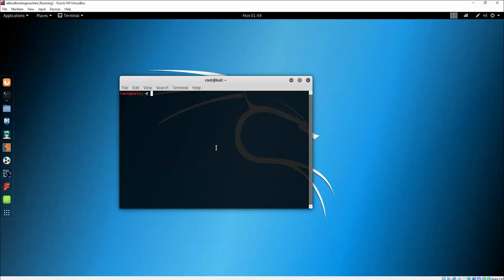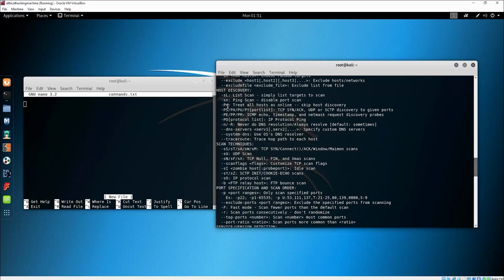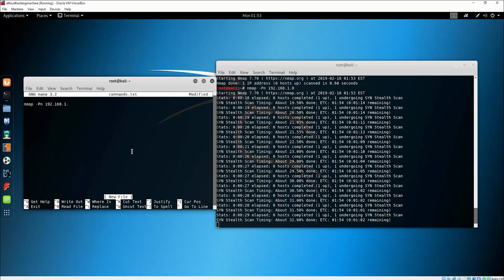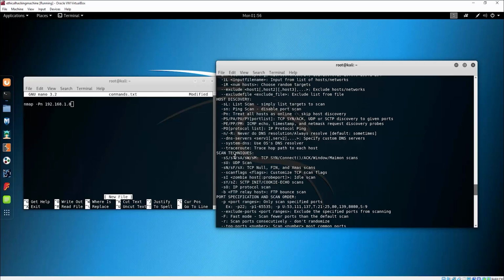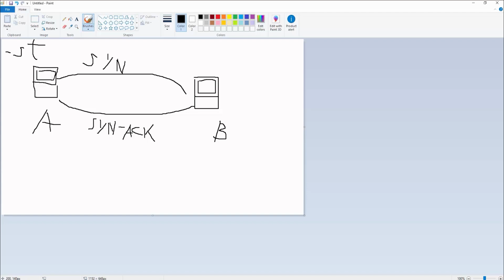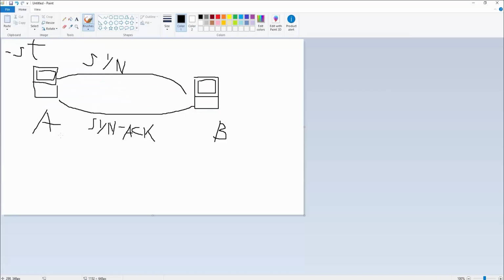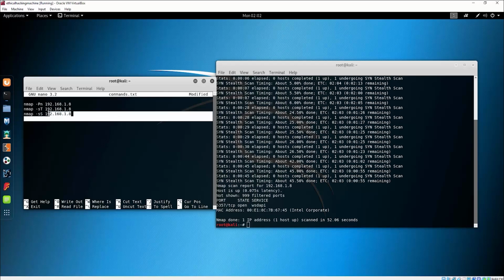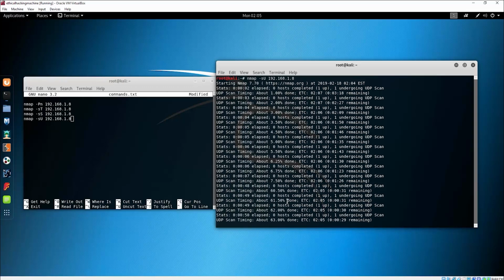025 TCP scans